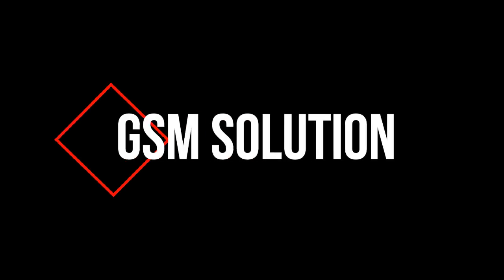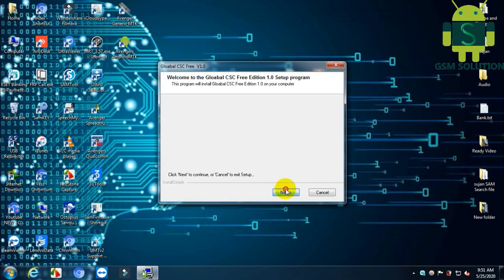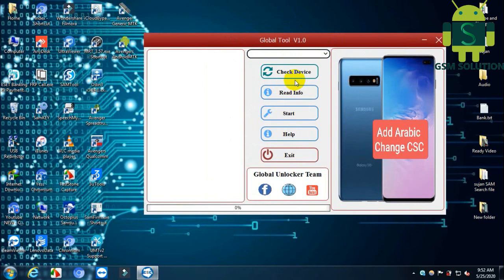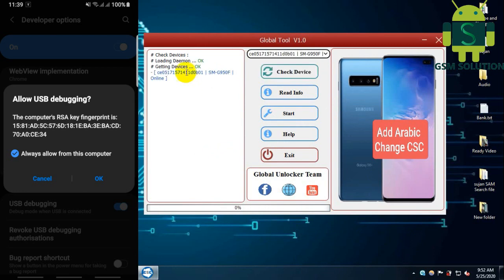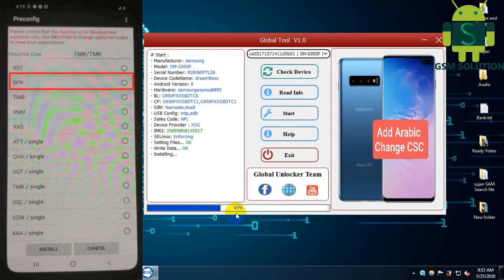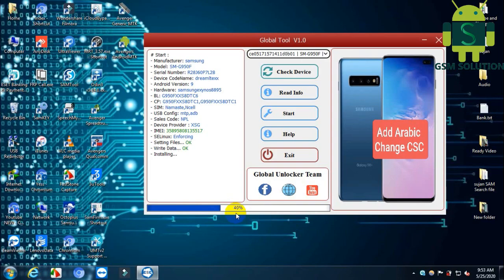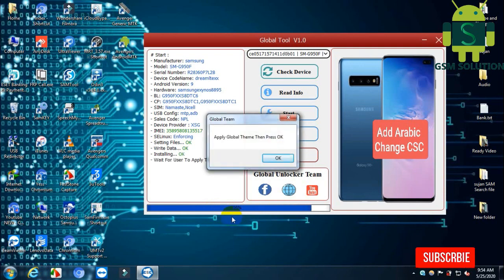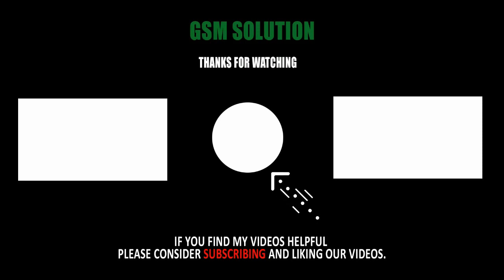Samsung A20 SM-A205U Network-Country Unlock And Samsung CSC Change Tool Free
Support Models:
UnLock SIM Card SM-A205U
ACG - CSpire
CRK - Cricket
LRA - VZW Regional
TFN - Tracfone
TMB - Tmobile
TMK - MetroPCS
USC - USCellular
VMU - Virgin Mobile
VZW - Verizon
XAA - USA
On this post Samsung Network Unlock also known as Activation lock is a security"Samsung A20 SM-A205U Network-Country  Unlock And Samsung CSC Change Tool Free" feature to protect your Android device from unauthorized access.Lately, a number of Android users Samsung were having issues with frp lock bypass."Samsung A20 SM-A205U Network-Country  Unlock And Samsung CSC Change Tool Free."And the number is increasing day by day, every now I see users posting on Android forums how to network unlock how to bypass network lock or Samsung network unlock using modded apk files.I have written an ultimate guide to Network unlock no matter what "Samsung A20 SM-A205U Network-Country  Unlock And Samsung CSC Change Tool Free"version of Android your device is running.